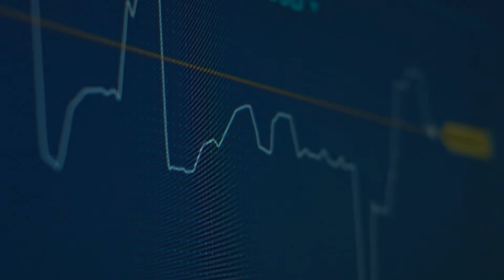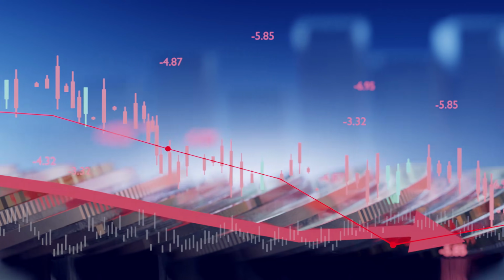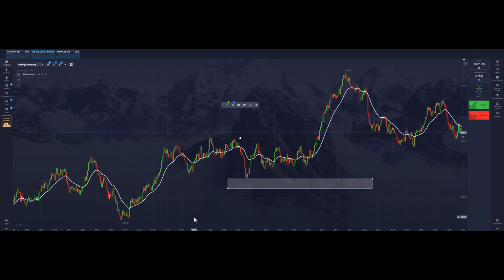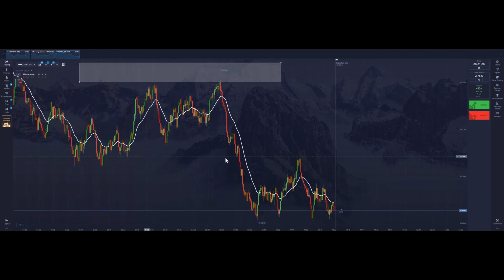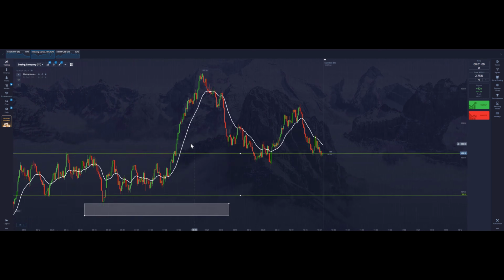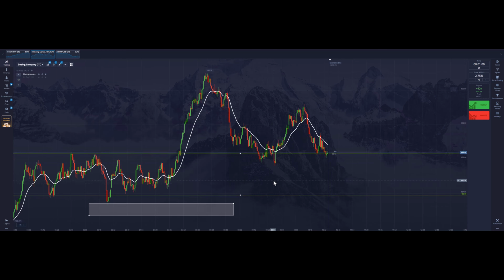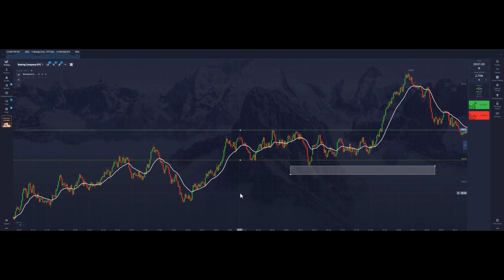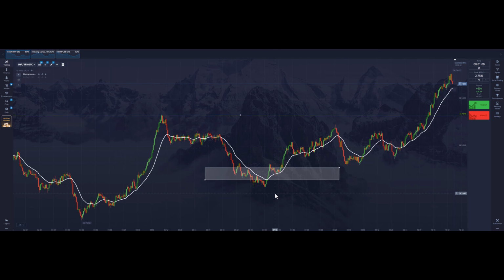Unlock This Secret To Succeed In Trading And Win In Every Market!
Feeling lost in market cycles? This video explores a powerful indicator that can help you visualize upcoming trends and potential turning points. Understanding the market cycle is the key to reading price chart so you can then know exactly what trading patterns will be next.

00:00 Introduction
01:12 See the MARKET CYCLE
03:04 The Market Cycle Pattern
06:48 Reading The Market Cycle Leads to Setups
10:16 Market Cycle Price Chart Lesson